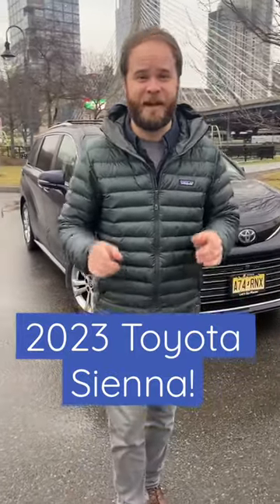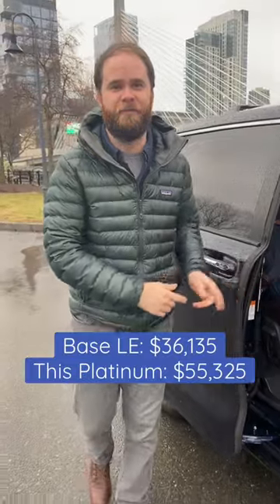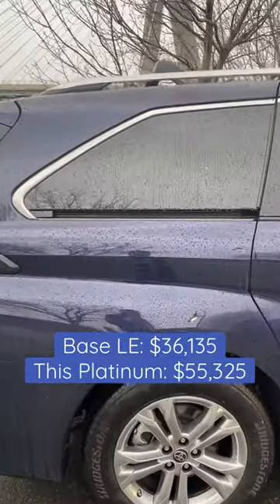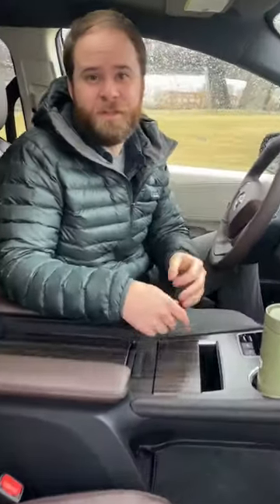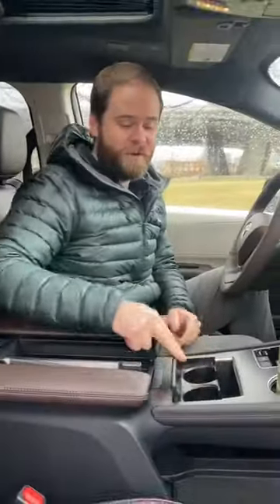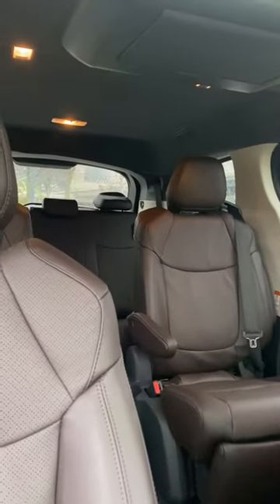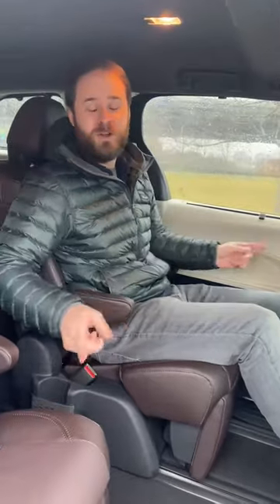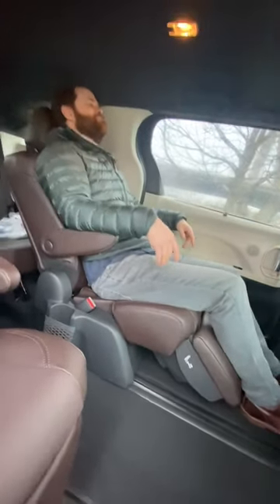Minivan Life with the Toyota Sienna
Full review coming tomorrow!!